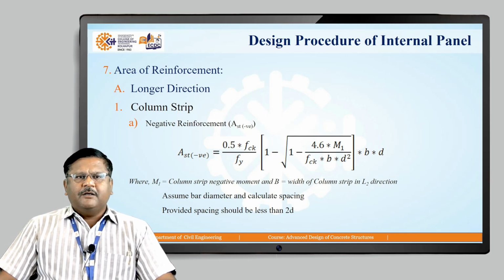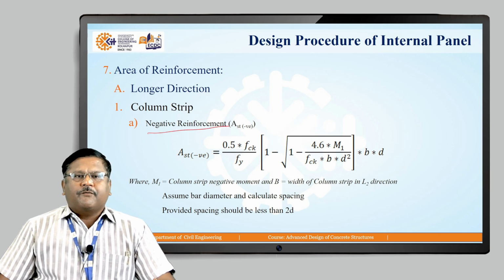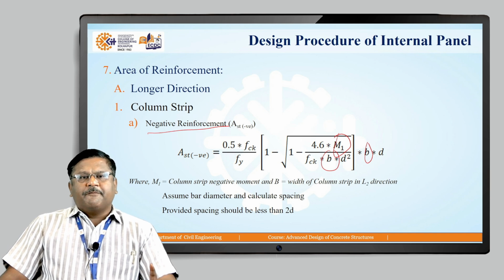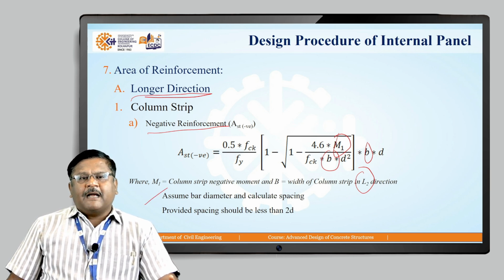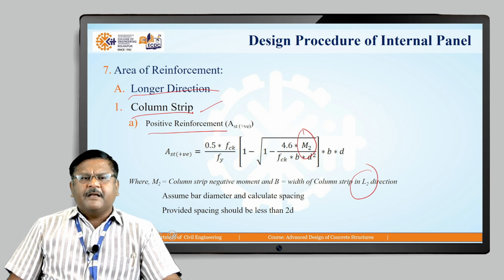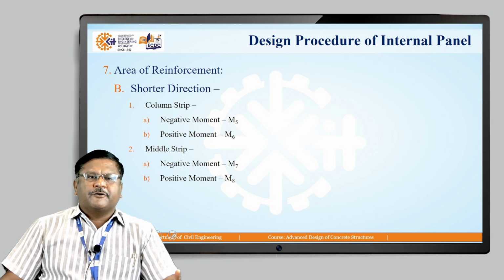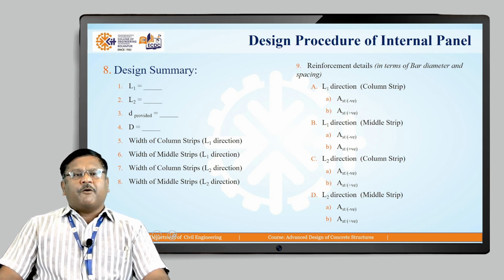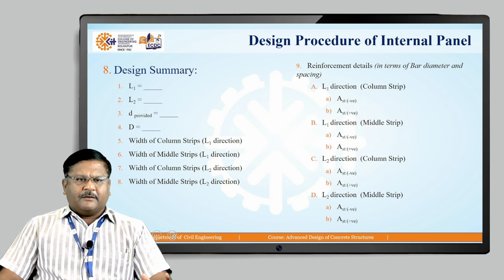Flat Slab Lecture 3 Part 2